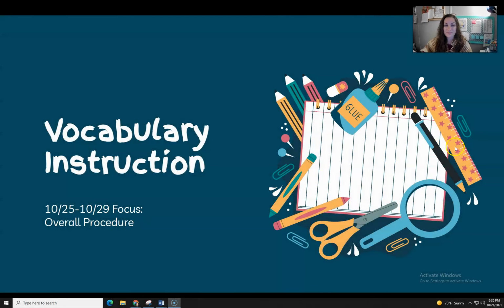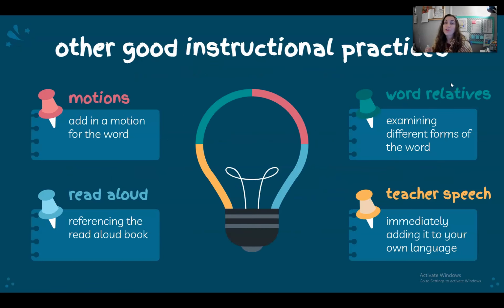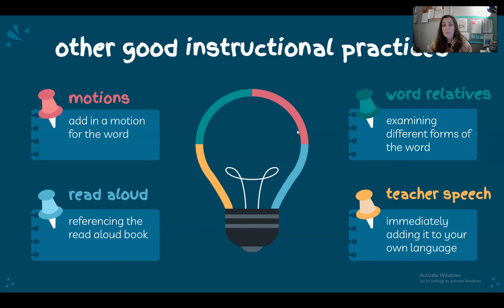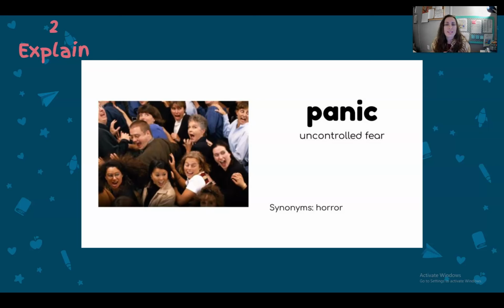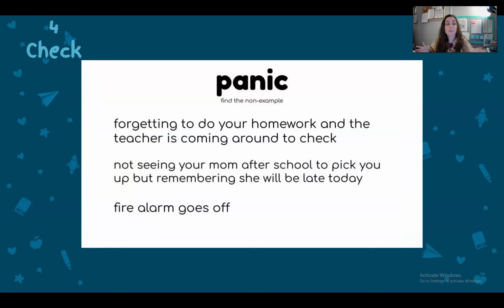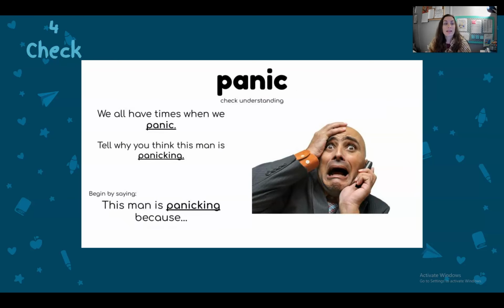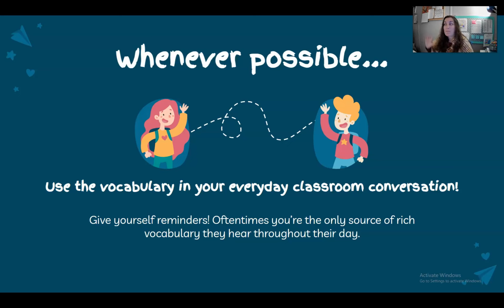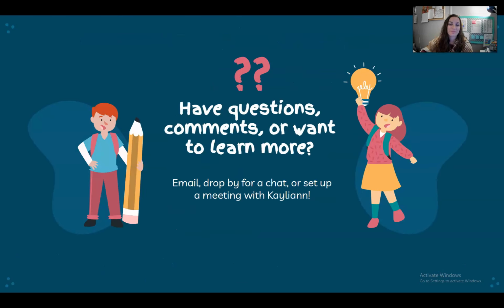Vocabulary Focus, Week 2: Overall Protocol